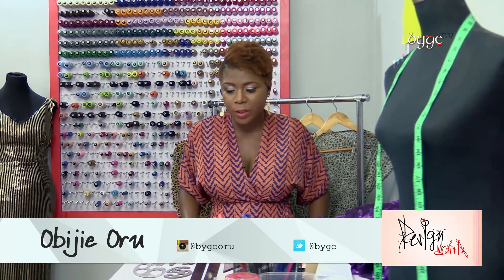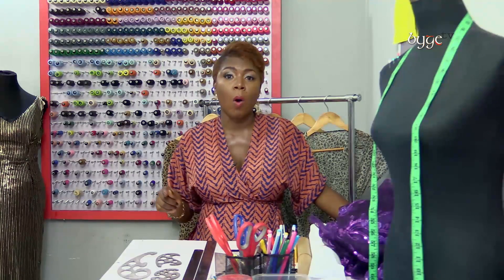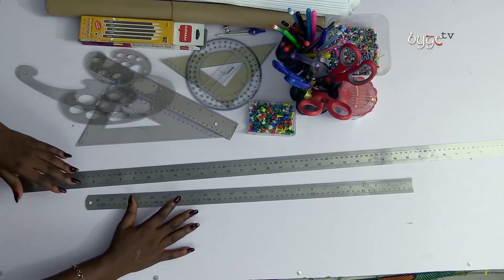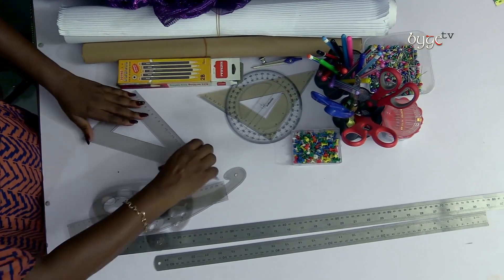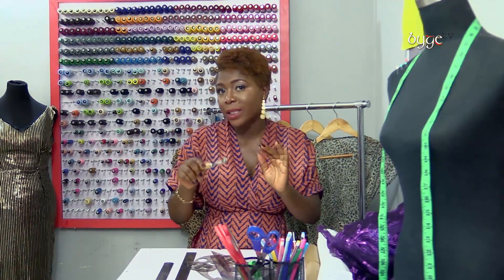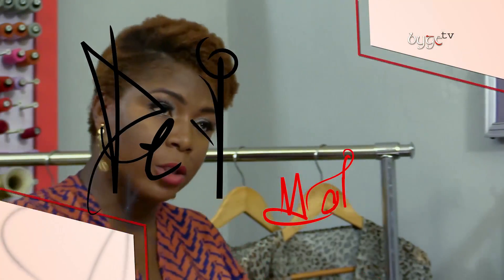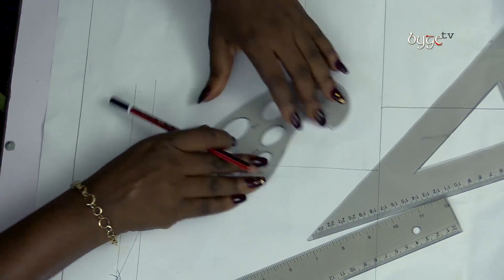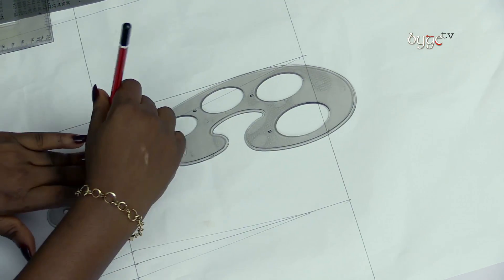DESIGN MATRIX Season 1 Episode 2: Pattern Drafting versus Mathematics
Fashion Designer and Award Winning Costume Designer Obijie shows you the co-relation7 between maths and pattern drafting as she goes over some of the basic tools of pattern drafting.